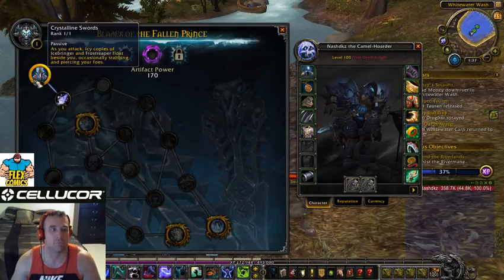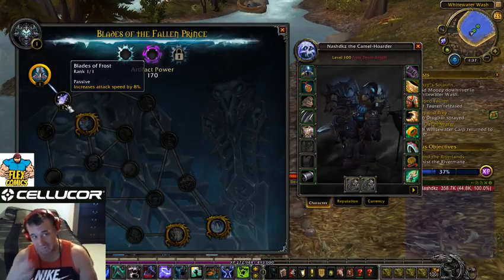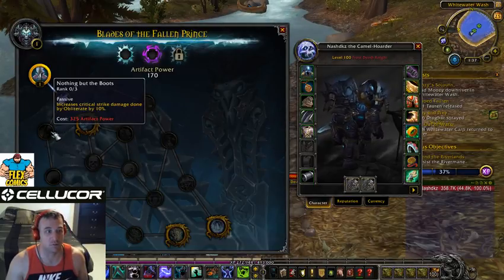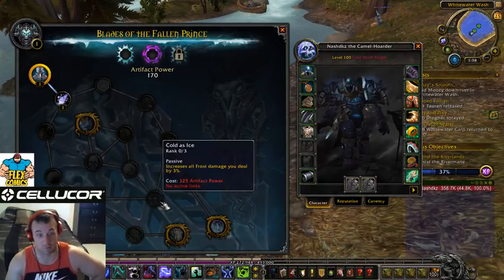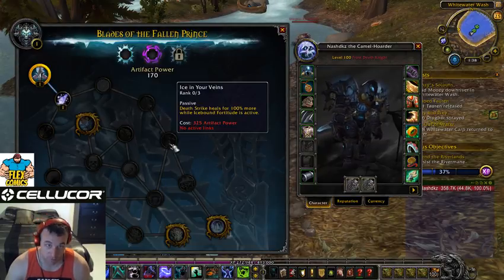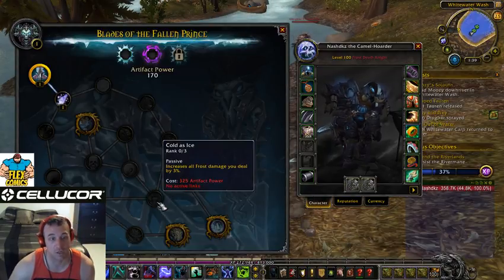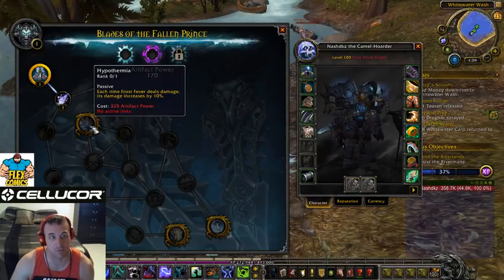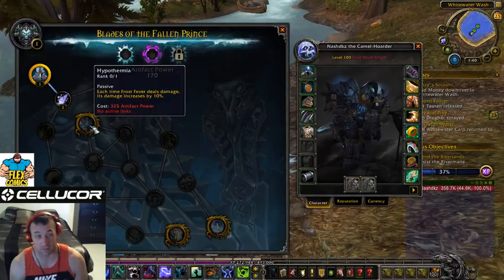LEGION ALPHA FROST DK DUNGEON\LEVELING